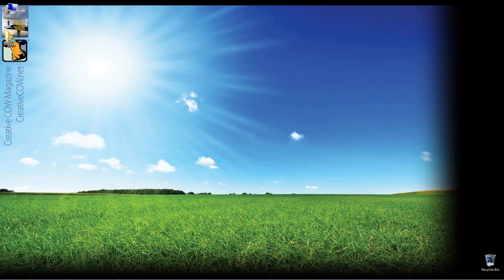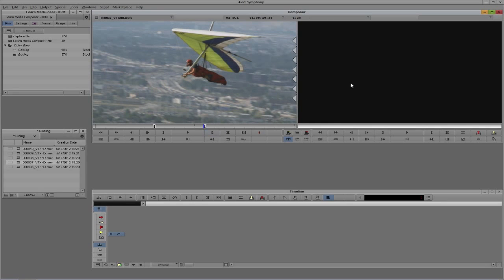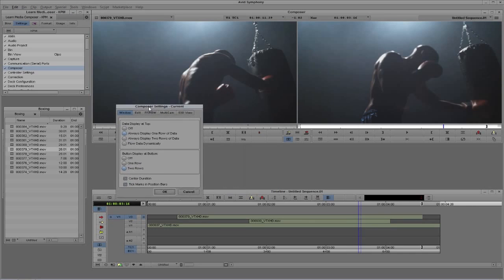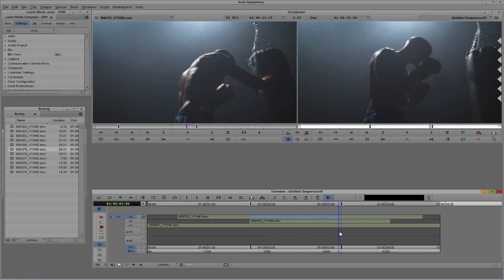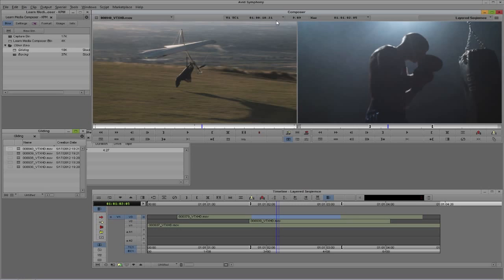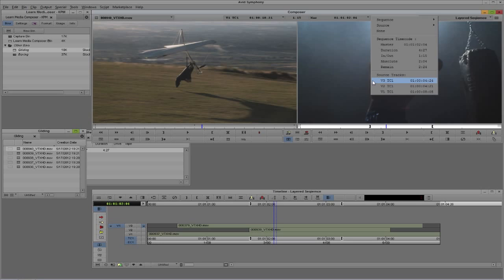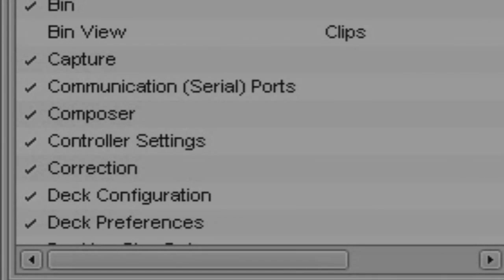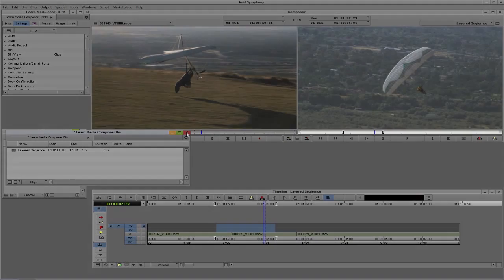Learn Avid's Media Composer Lesson 8 - Composer Settings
In this lesson, Kevin P McAuliffe talks about organizing your editing interface by adjusting your Composer settings. These settings, if used and set correctly, will give you all the timecode information you need when editing, without having to searching through bins to find it.